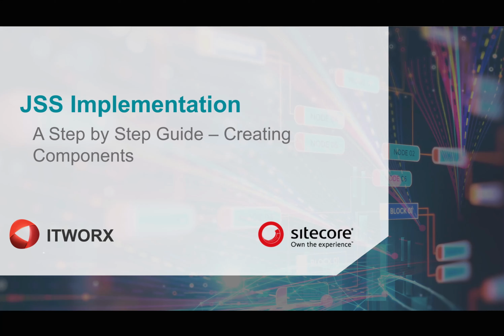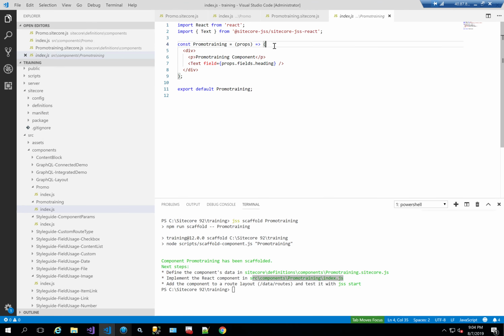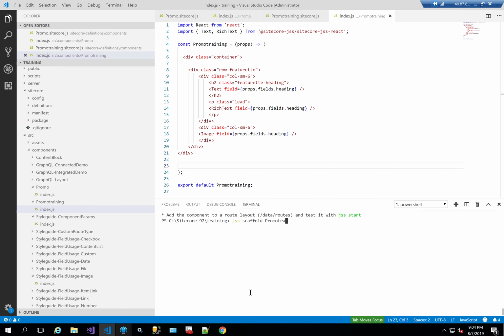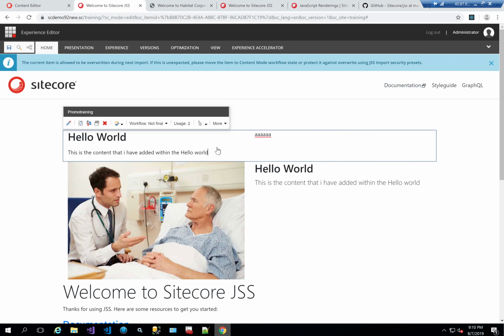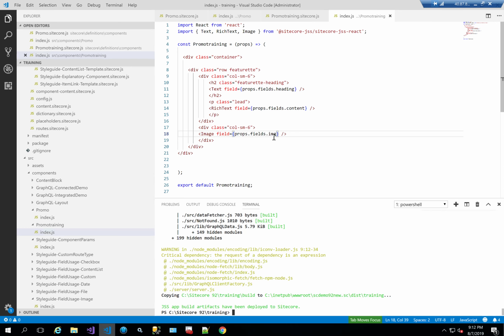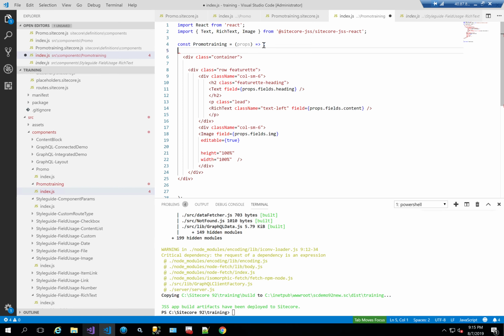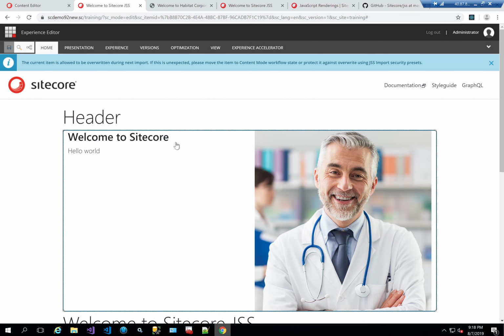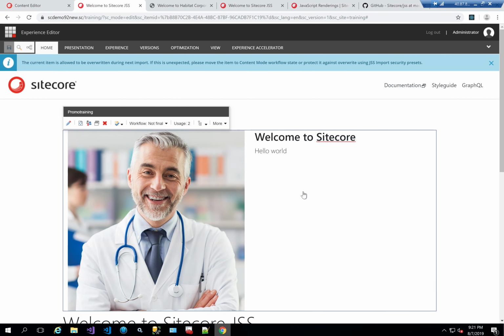JSS Implementation: Part 6 - Creating Components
This video shows how to create components in JSS. It also outlines the how to access fields and create rendering parameters. I show this by creating a promo component in react.